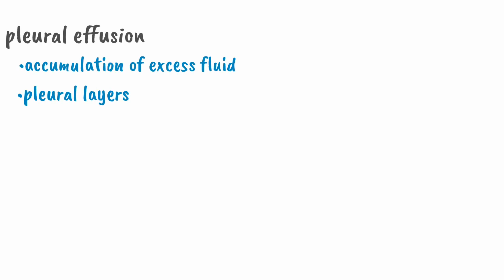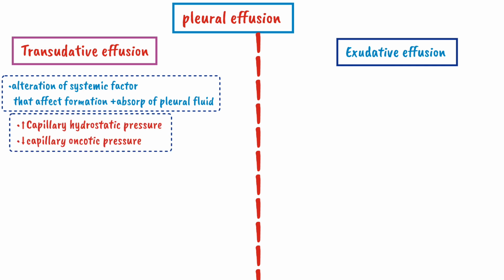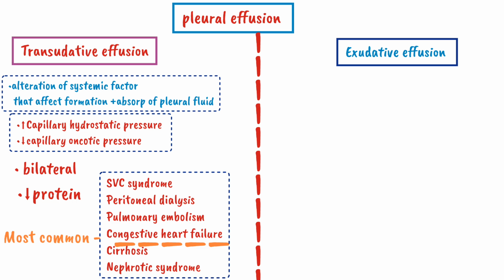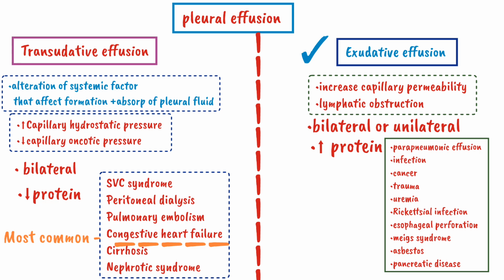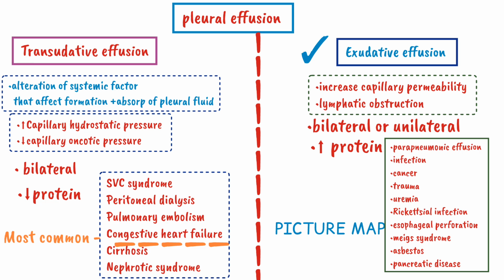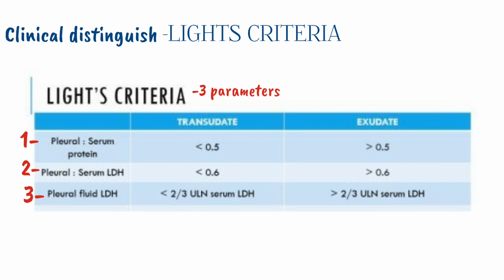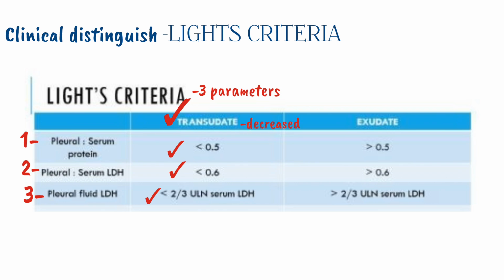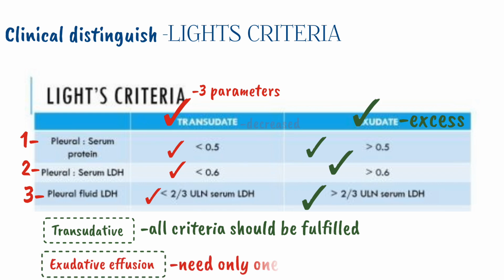Pleural Effusion | Exudative Effusion| Transudative Effusion | LIGHT'S CRITERIA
Pleural effusion is an accumulation of excess Fluid Between pleural Layer.

This video explains Pleural Effusion along with its types and Light's Criteria

00:00 Introduction
00:32 Transudative pleural effusion
01:30 Exudative Pleural Effusion
02:45 Light's Criteria For Pleural effusion